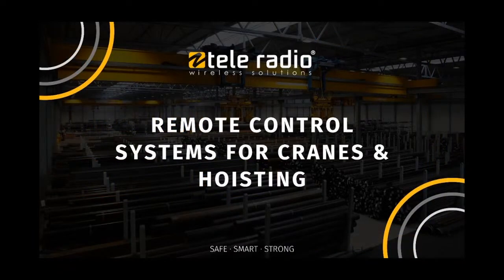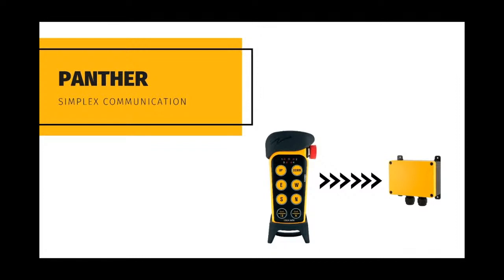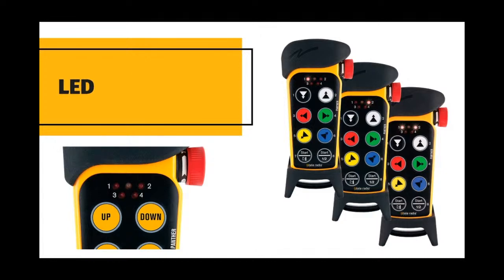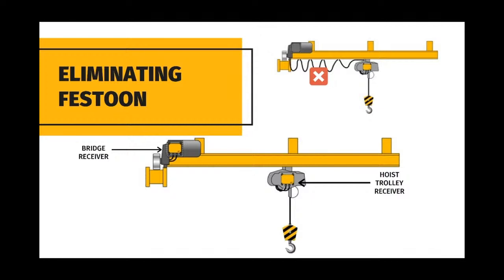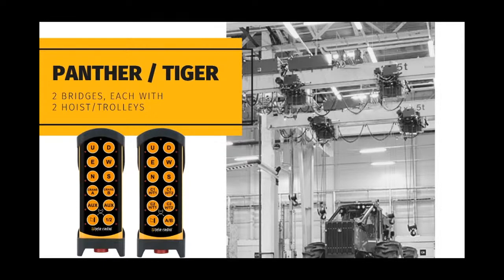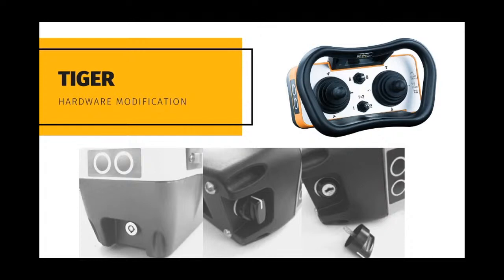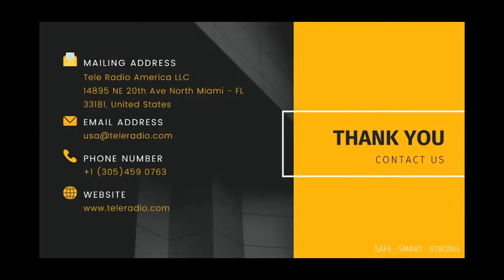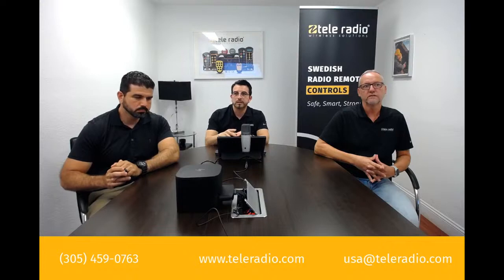Tele Radio Webinar - Remote Controls for Lifting and Hoisting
Going live June the 24th at 11 am EDT – Explore the endless wireless control possibilities achievable with our Panther and Tiger Systems for the Crane & Hosting industry.